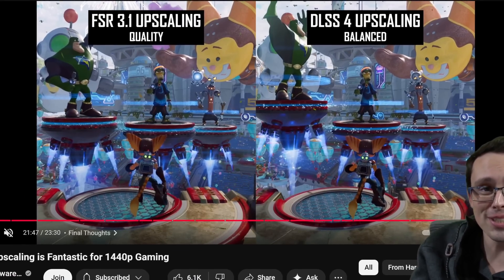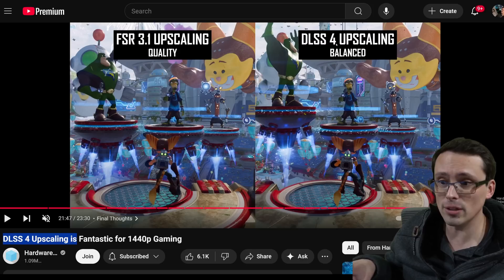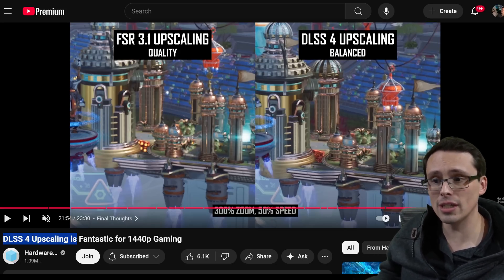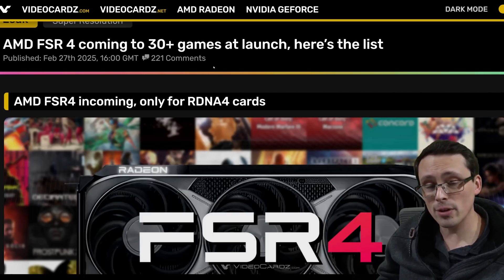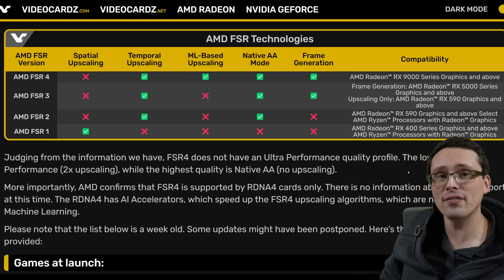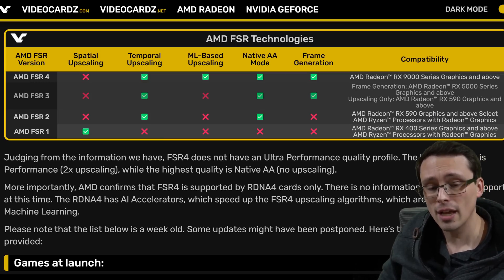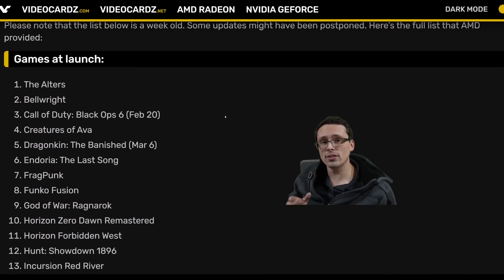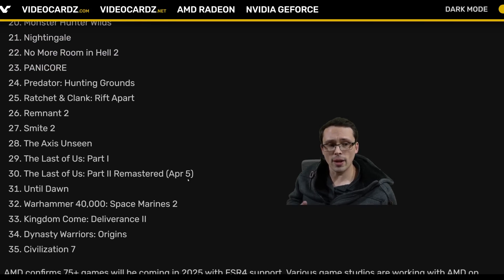FSR4!!!!!!!!!!!!!!!!!!!!!!!!!!!!!!!!!!!!!!!!!!!!!!1!!!!!!!111!!!!!!!!!!!!!1!!!!!!!!!!!!!!!!!!!!!!1!!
🌏 Get Exclusive NordVPN deal + 4 months extra It’s risk-free with Nord’s 30-day money-back guarantee!